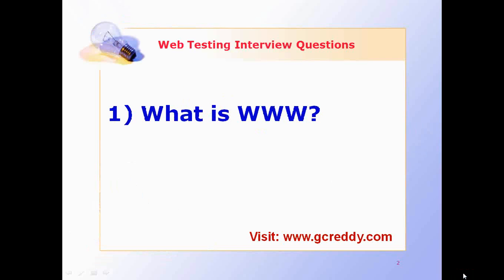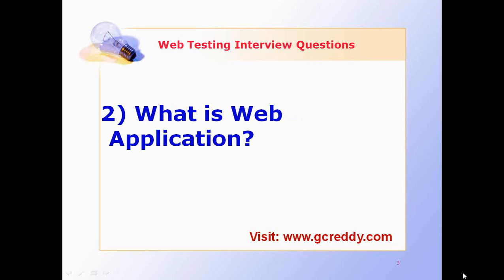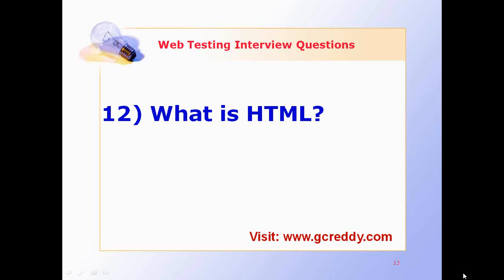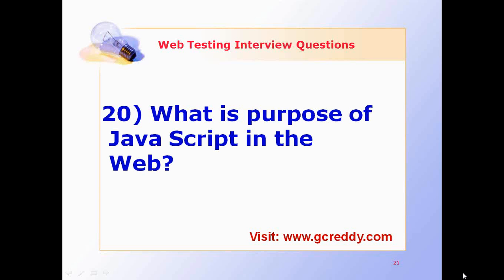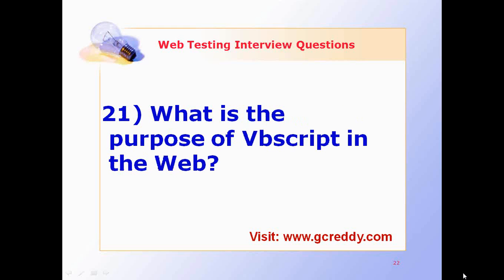Web Testing Interview Questions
Web Testing Interview Questions and Answers,
1. What is WWW?
2. What is Web Application?
3. What are the advantages of Web Applications over I-Tier and II-Tier Applications?
4. What are the different types of environment available in the Web?
5. What is Intranet Application?
6. What is Internet Application?
7. What is Extranet Application?
8. What are the different types of web Applications available in the Software Industry?
9. What is Website?
10. What is Web Portal?
11. What is Web Application?
12. What is HTML?
13. What is Client Side Validation?
14. What is Server Side Validation?
15. What is Web Server?
16. What is Application Server?
17. What is Database Server?
18. What is HTTP?
19. What is HTTPS?
20. What is purpose of Java Script in the Web?
21. What is the purpose of Vbscript in the Web?
22. What is Web Browser?
23. What are Web Services?
24. What are the important Aspects in Web Testing?
25. What is Cookies Testing?
26. How to Perform Web Services Testing?
27. How to Test Web Forms manually and using UFT (Formerly QTP. Tool?